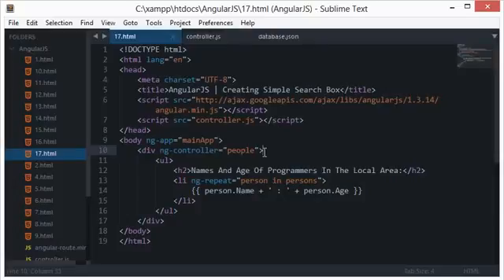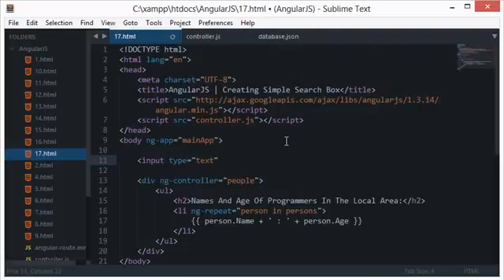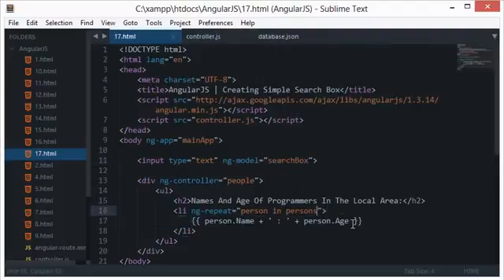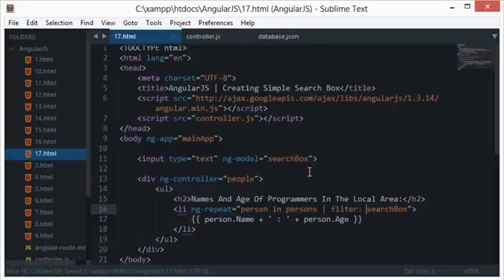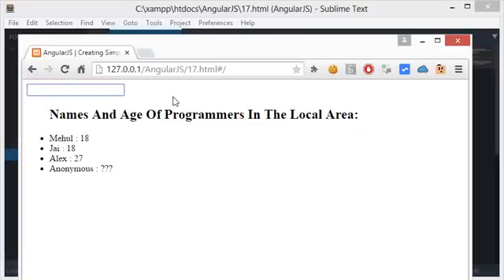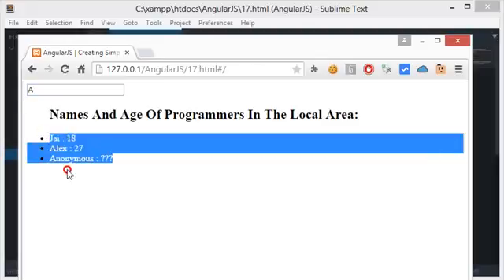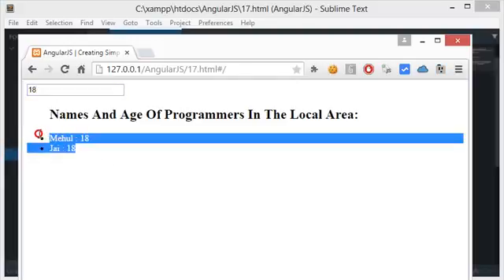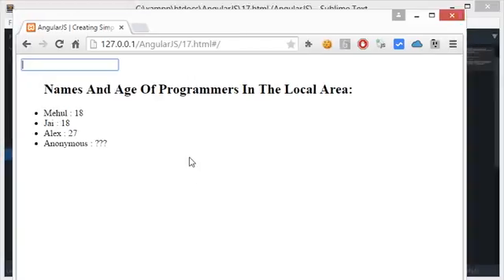AngularJS Tutorial 17 Creating Simple Search Box